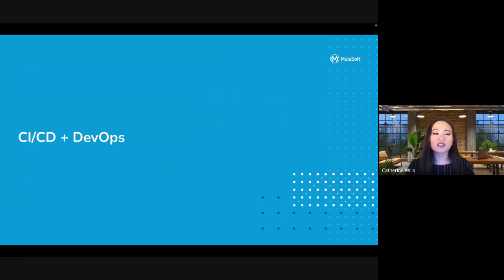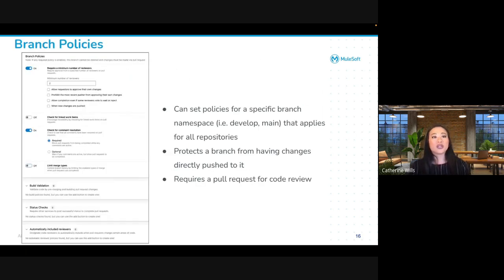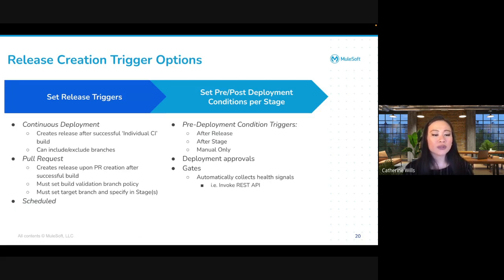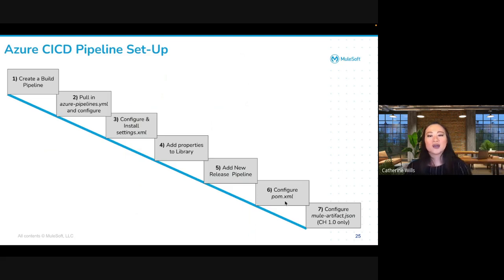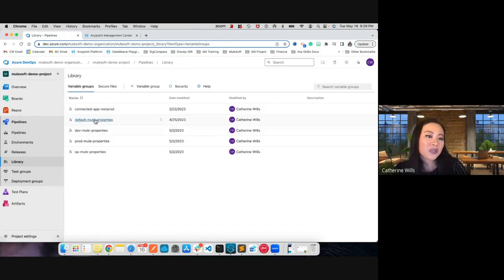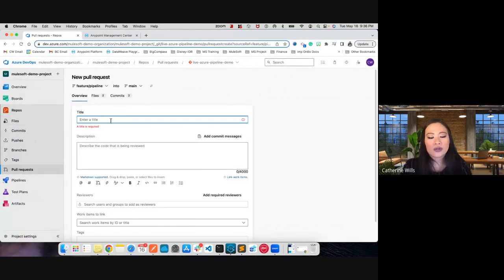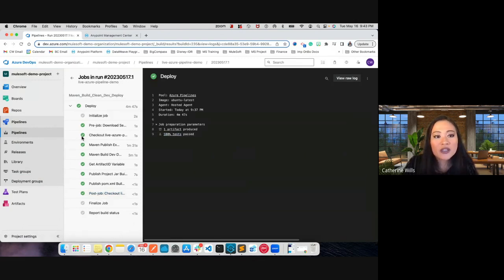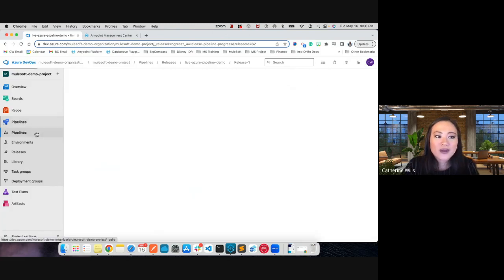Set up a CICD Pipeline with MuleSoft and Azure DevOps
Looking for a fast, mess-free, organized delivery process for your MuleSoft APIs? Check out this prerecorded MuleSoft Meetup I presented at the DC MuleSoft Meetup in-person May 17, 2023. Learn how to set up a streamlined CI/CD pipeline to deploy your APIs in Runtime Manager to three different deployment targets using Microsoft Azure DevOps. In this presentation, you'll see how to set-up your MuleSoft APIs to deploy to CloudHub 1.0, CloudHub 2.0, and Runtime Fabric. Not shown, but could be utilized in Azure DevOps: the use of Task Groups to further create more templated Pipeline Build and Releases.

Main Takeaway/Learning Points
-Grab a glimpse of the offered components and customizable capabilities in Azure DevOps
-Build a CI/CD Pipeline in Azure DevOps
-Utilize Azure DevOps to deploy MuleSoft APIs to CloudHub 1.0, CloudHub 2.0, and Runtime Fabric

Feel free to connect with the presenter, a MuleSoft Mentor, on LinkedIn